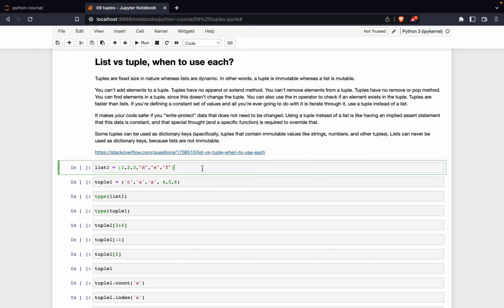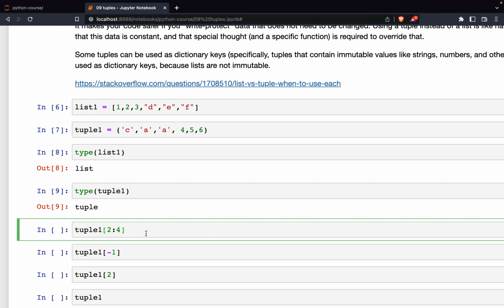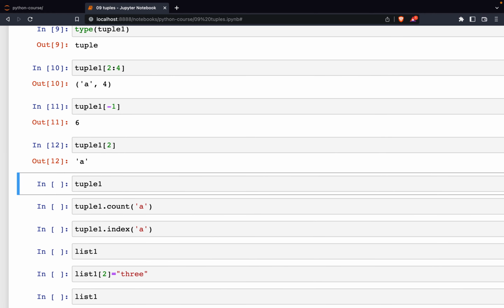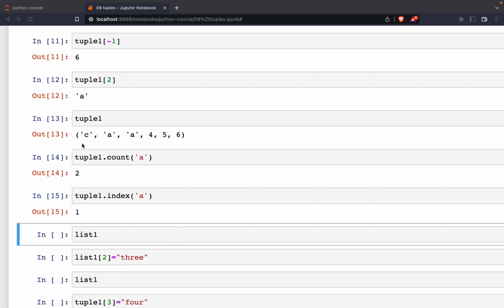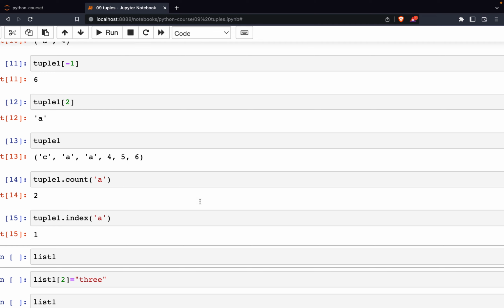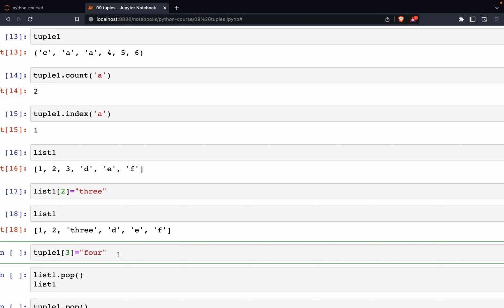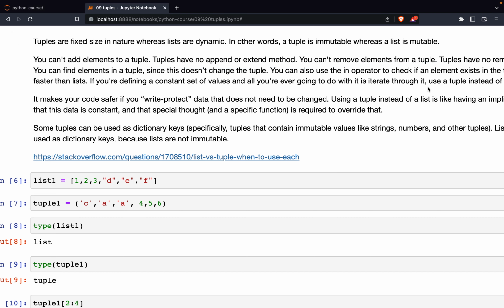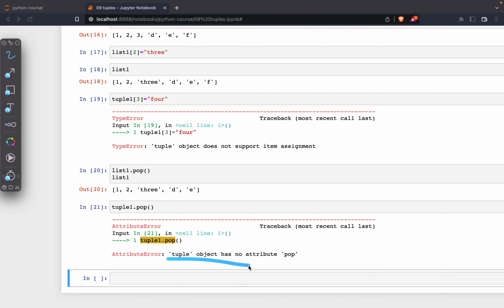Python Complete Course #9- Python Tuples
Tuples are used to store multiple items in a single variable.

Tuple is one of 4 built-in data types in Python used to store collections of data, the other 3 are List, Set, and Dictionary, all with different qualities and usage.

A tuple is a collection which is ordered and unchangeable.

🔥Complete Courses🔥
Gumroad Web and mobile complete courses